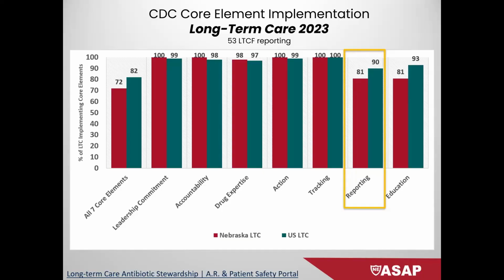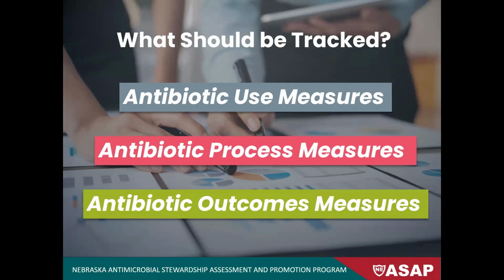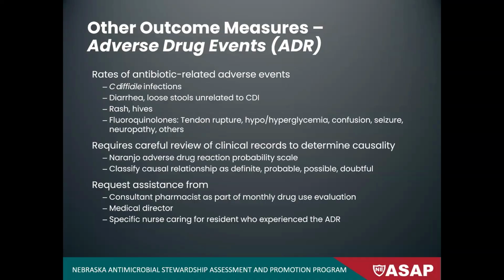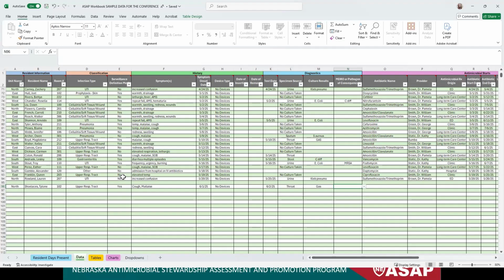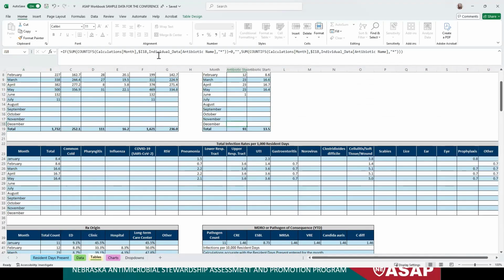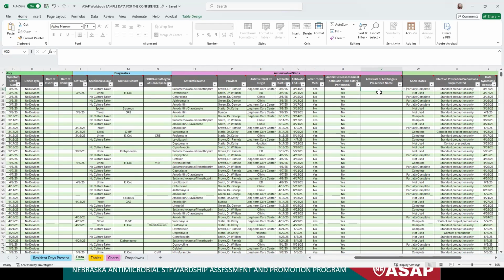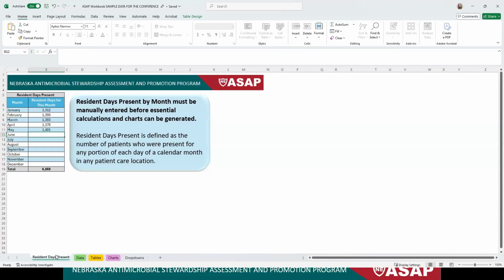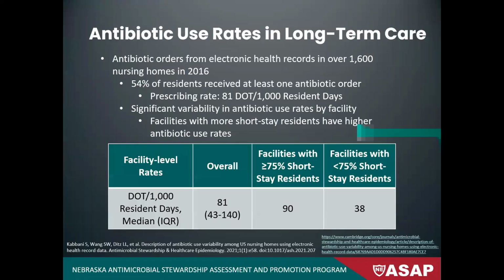2025 Summit - Dan German and Dr Jenna Pruesker - Antibiotic Use Tracking and Reporting